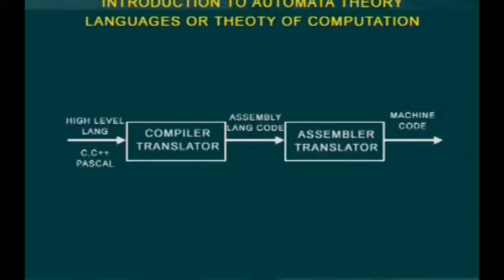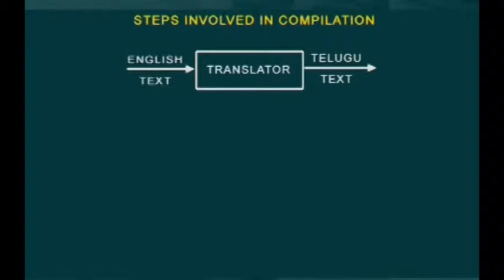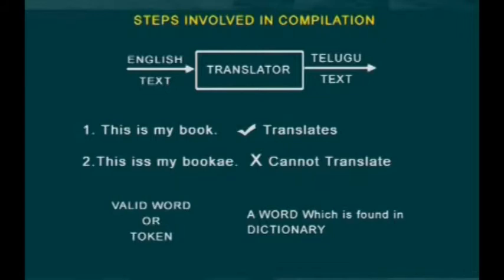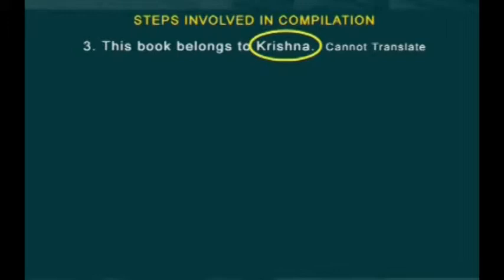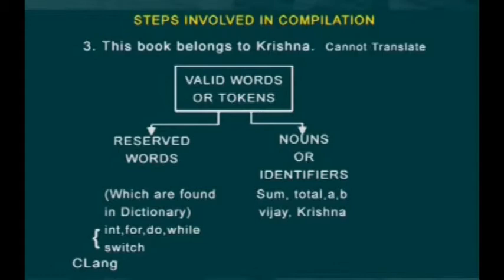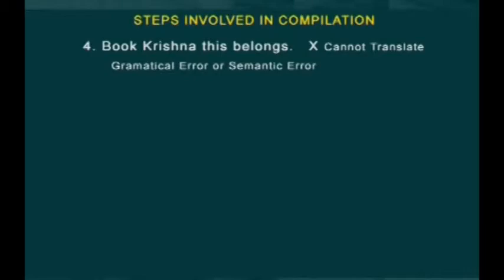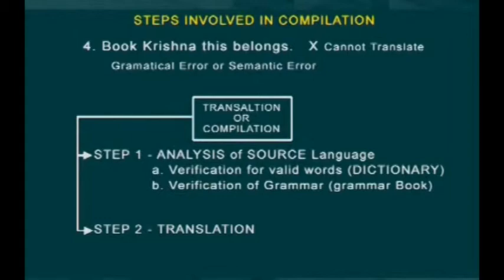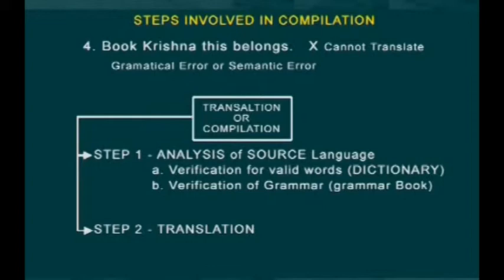4 Theory of Computation